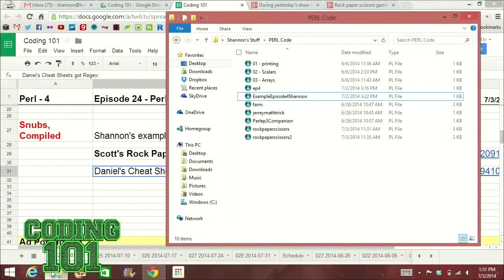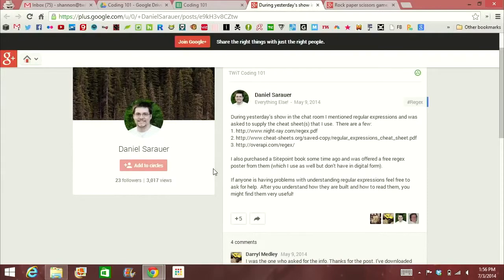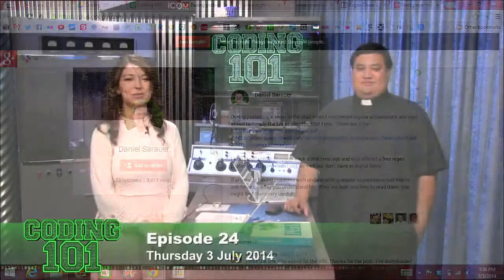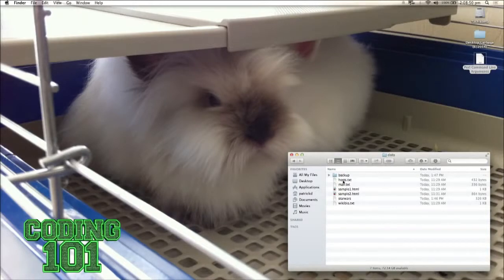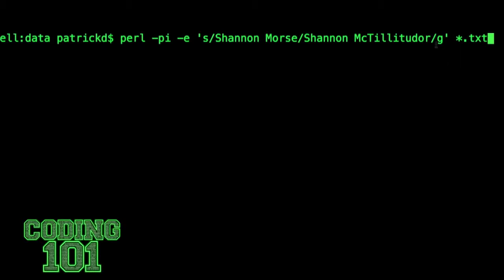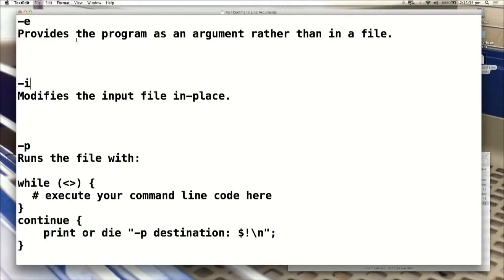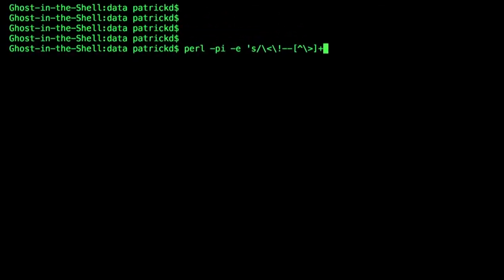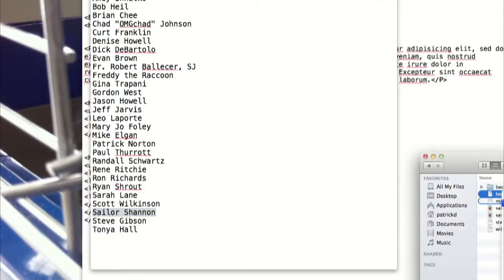Perl Command Line Search and Replace